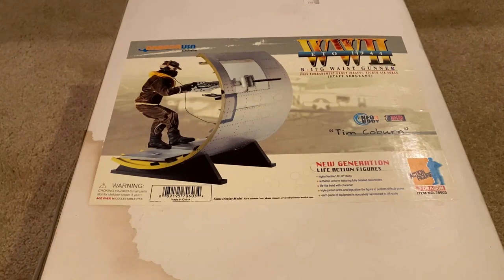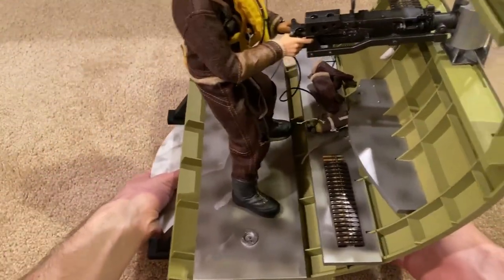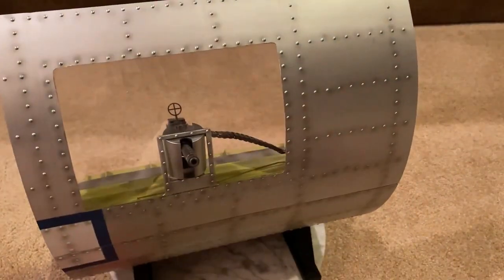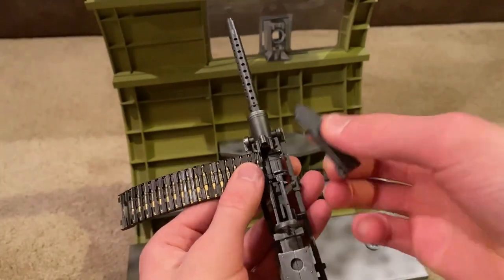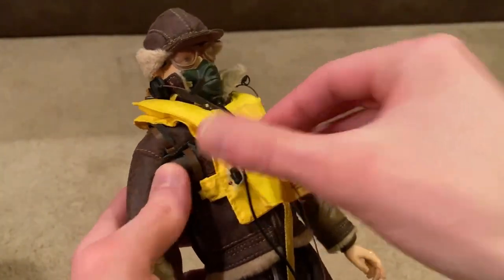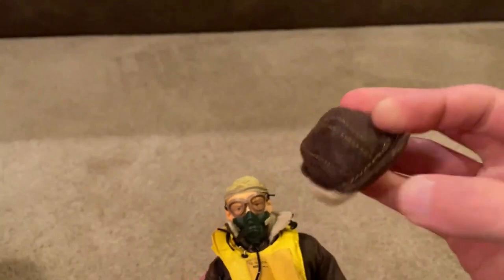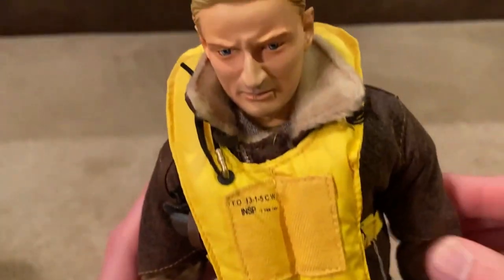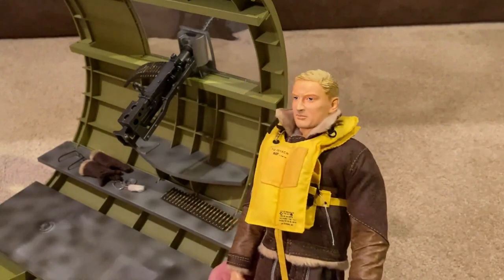Dragon 2009 WW2 ETO 1944 "Tim Coburn" Review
This is an incredible Dragon set. Highly recommend buying this one!